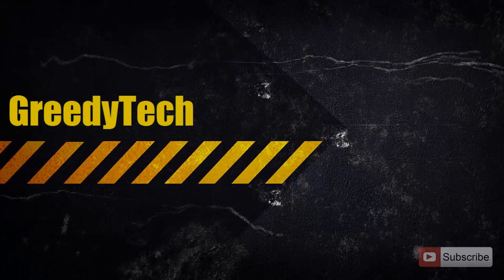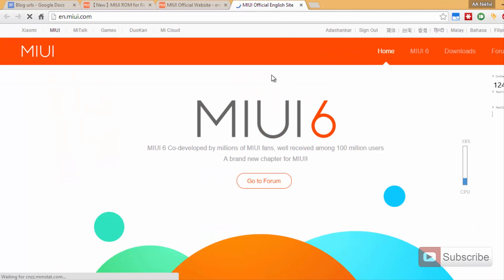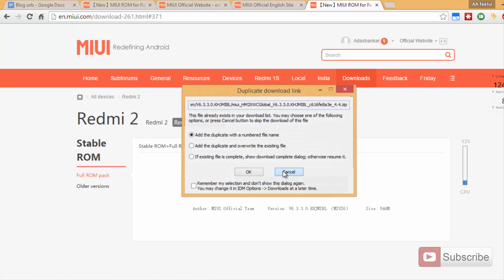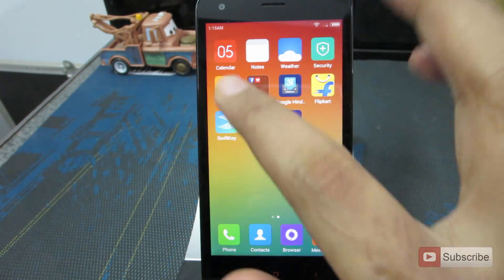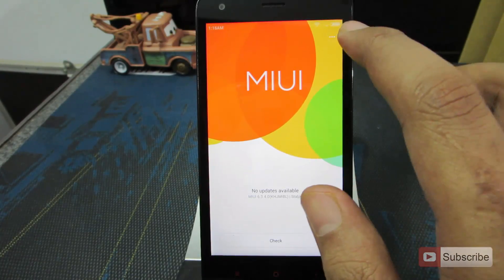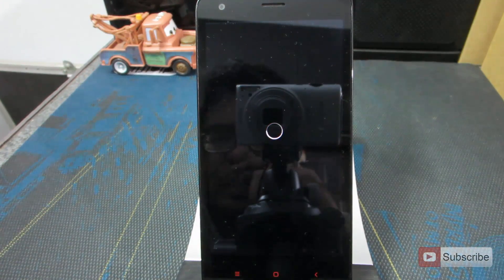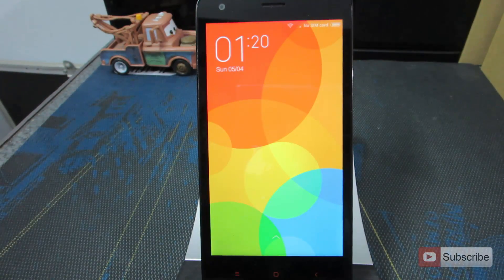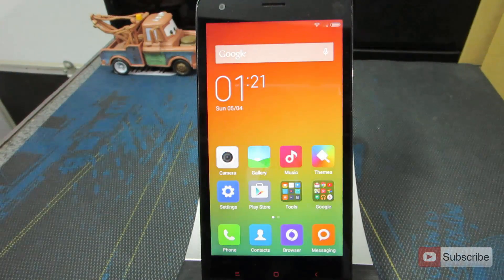How to flash stock rom on Xiaomi Redmi 2 4G (Globla / India)